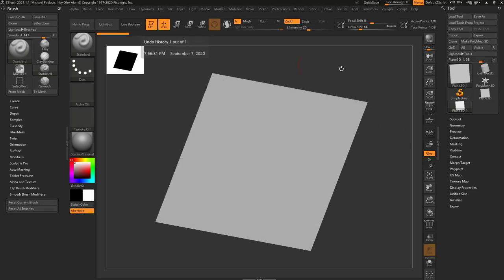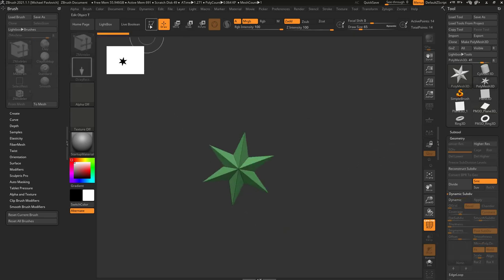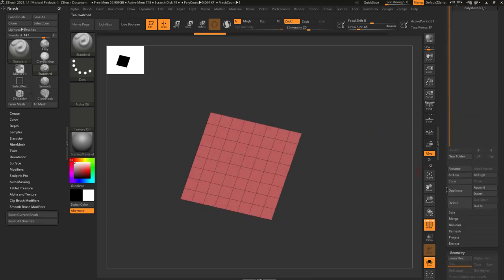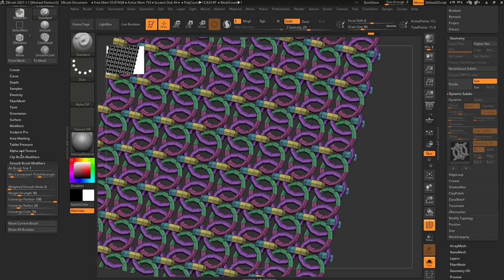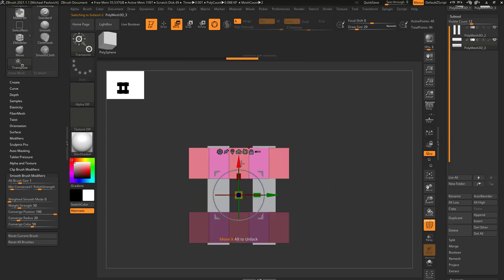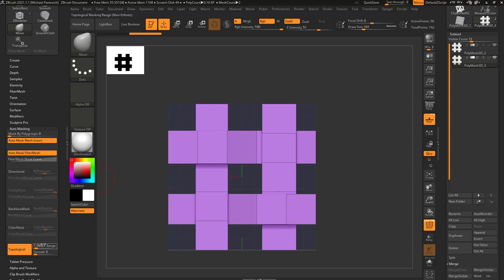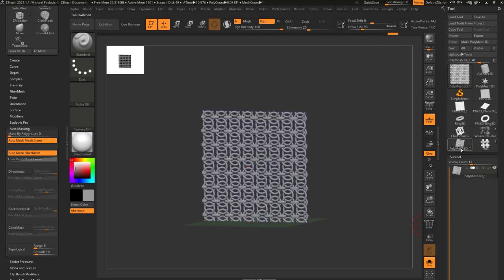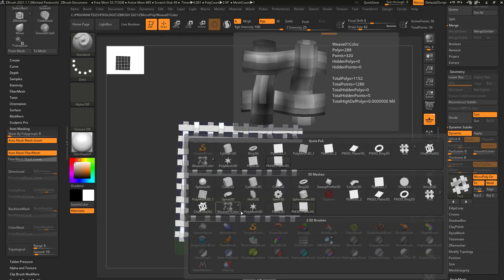Intro to ZBrush 038 - MicroPoly! Turn your meshes into complex knit, chainmail, cloth, and more!!